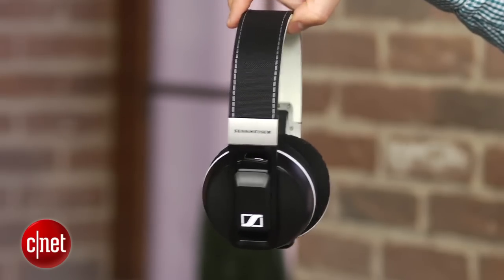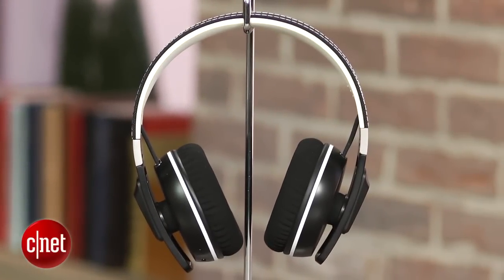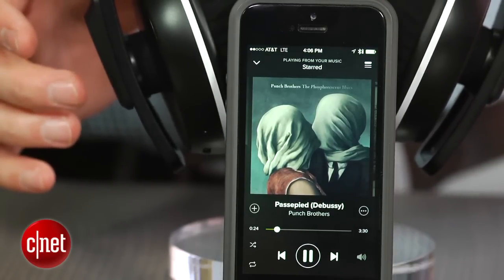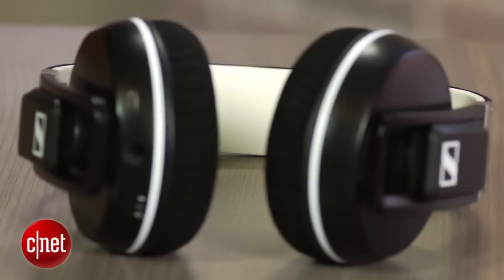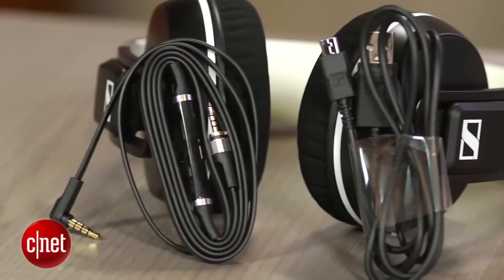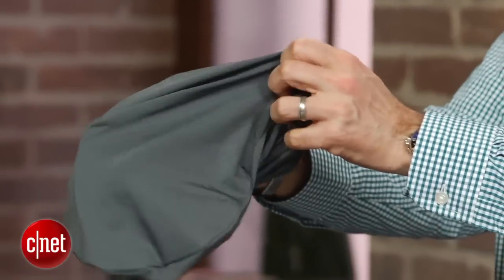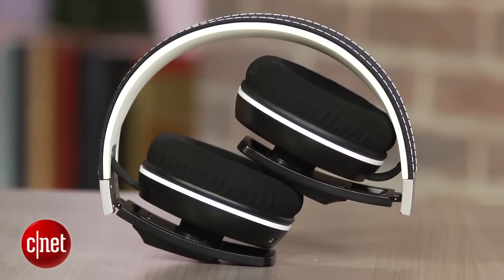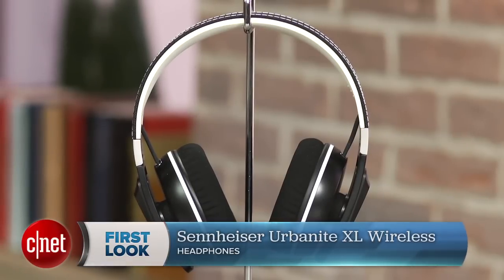Sennheiser Urbanite XL Wireless: Dynamic Bluetooth sound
This Beats Studio Wireless competitor has a lot to like about it, including strong performance, a sturdy design and touch controls.